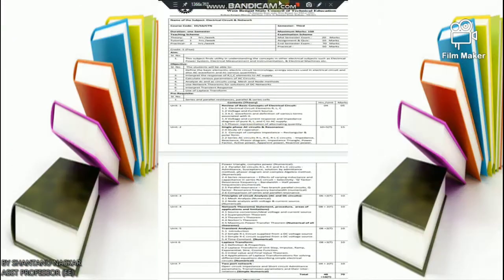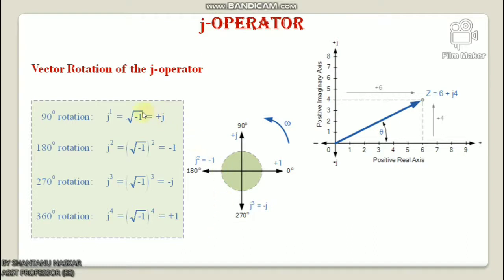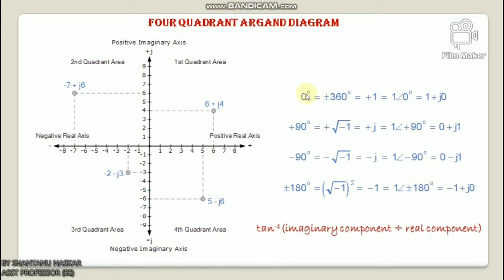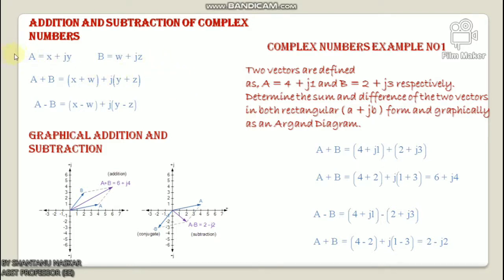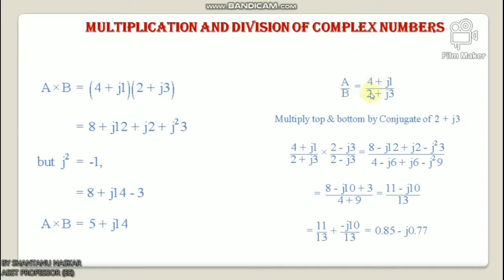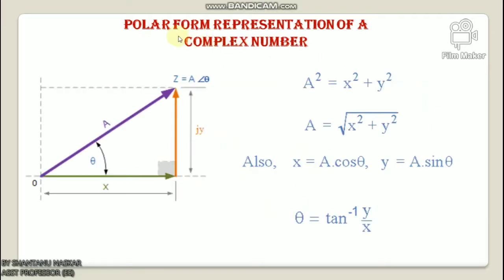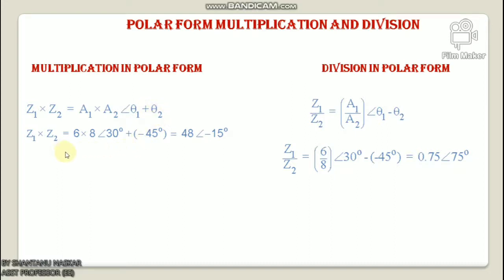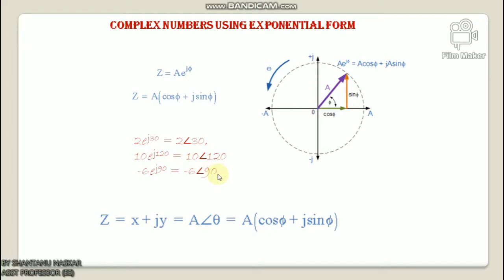1-ph AC circuits & Resonance(Concepts of complex impedance & j Operator)Electrical Engineering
IN THIS LECTURE YOU CAN CLEAR  YOUR IDEA ABOUT
1.What is the purpose of using j operators?
2.Complex Numbers using the Cartesian or Rectangular Form
3.Four Quadrant Argand Diagram
4.Addition and Subtraction of Complex Numbers
5.Multiplication and Division of Complex Numbers
6.The Complex Conjugate
7.Complex Numbers using Polar Form
8.Converting Polar Form into Rectangular Form, ( P→R )
9.Converting Rectangular Form into Polar Form, ( R→P )
10.Polar Form Multiplication and Division
11.Summary of Complex Numbers